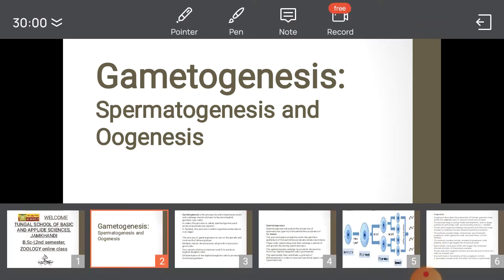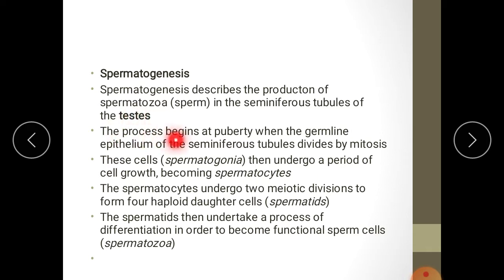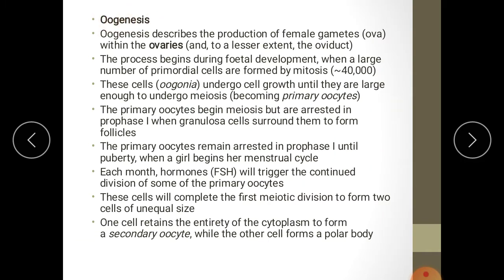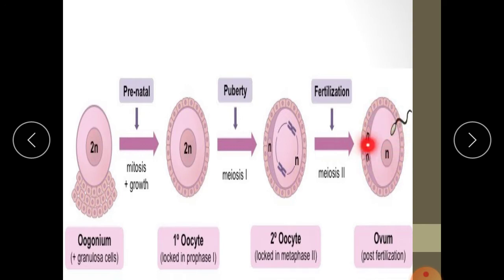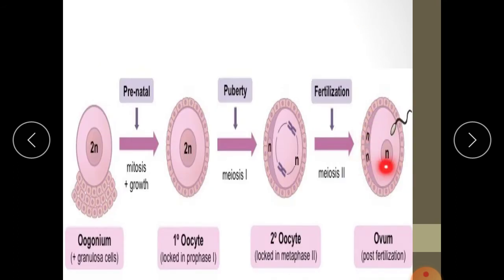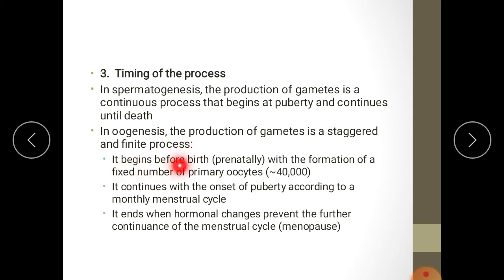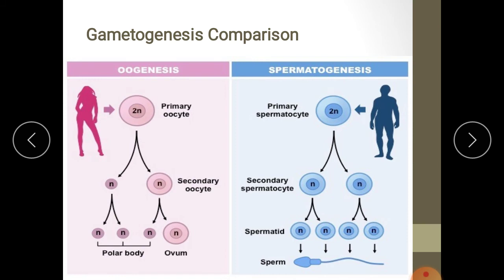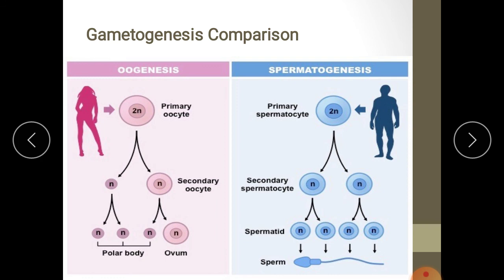L-10, B.Sc-I, Sem-II, Zoology Class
Gametogenesis: Spermatogenesis and Oogenesis.